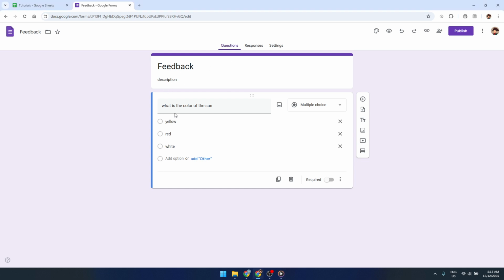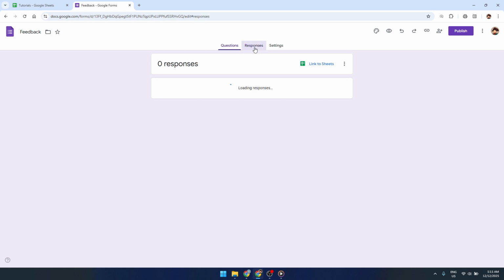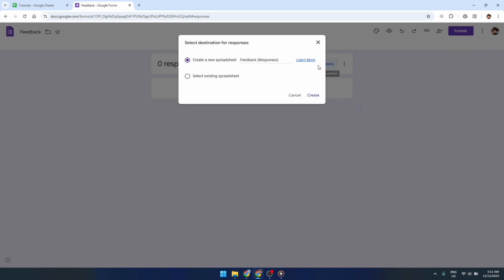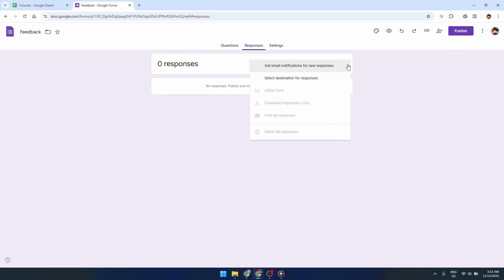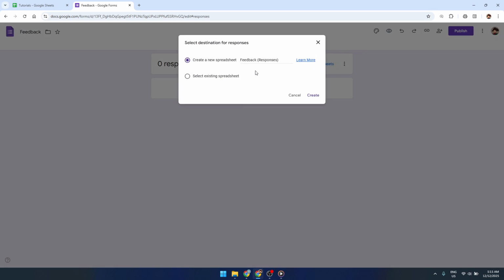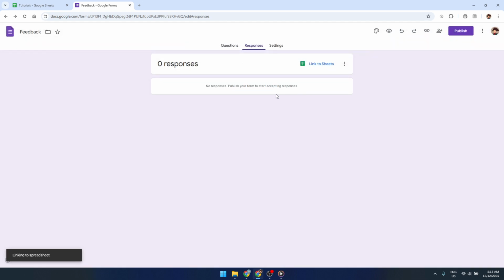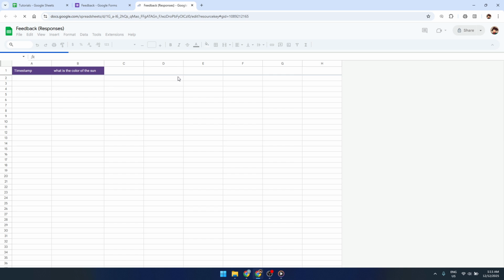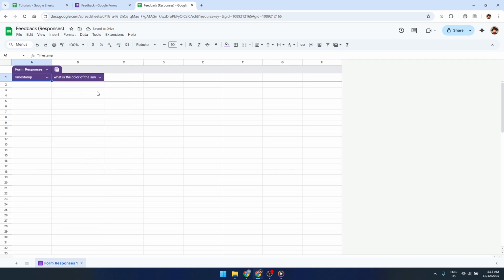How To Connect Google Forms To Google Sheets [2026 Guide]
In today's video we cover: google forms, google sheets, connect google forms, google forms tutorial, google sheets tutorial, automate google sheets, data collection forms, online forms, form responses, spreadsheet integration, google workflow, productivity tools, google apps, tech tutorials, online surveys, form automation, cloud storage, data management, google tools

-Google Drive
-Google Meets
-Google Sheets
-Google Chrome
-Google Forms
-Google Gmail